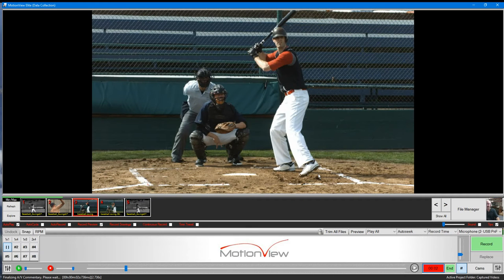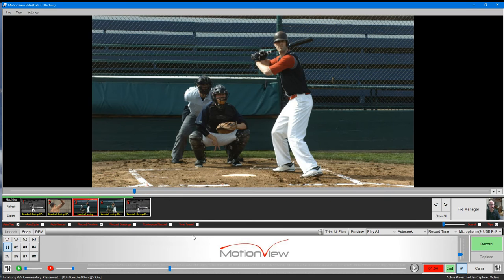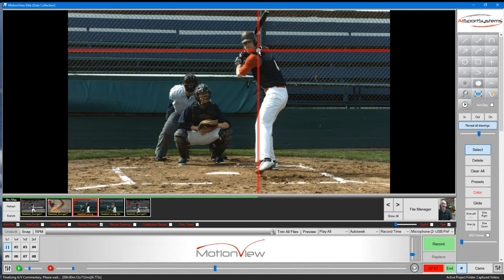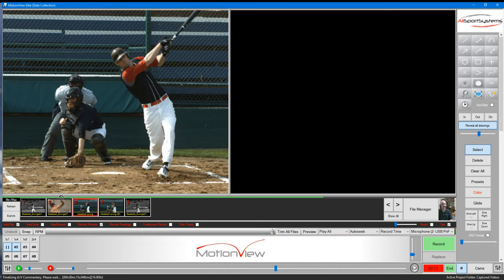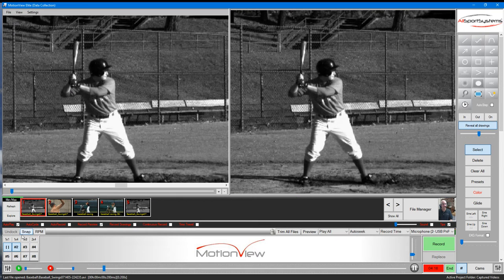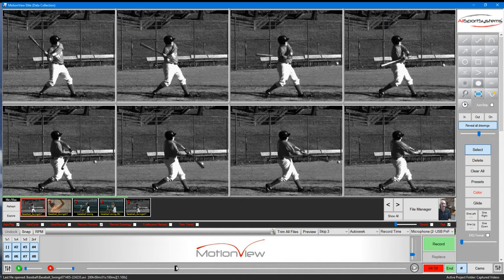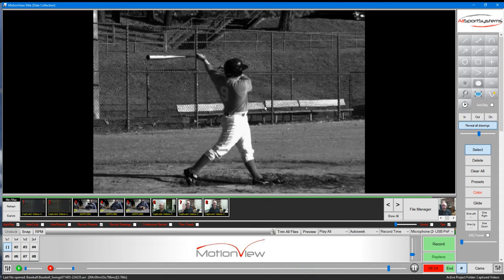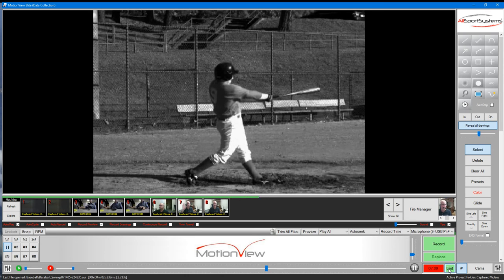MotionView Demofor Baseball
Quick overview of how our MotionView video analysis softwarecan be used in the sport of baseball.